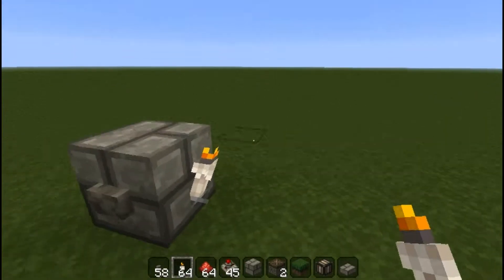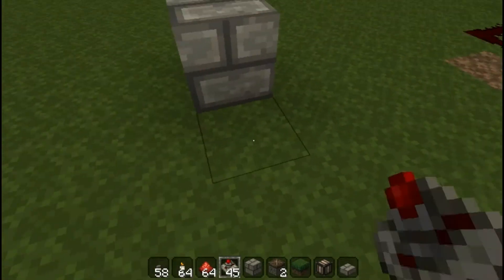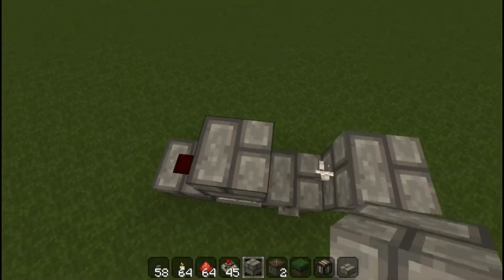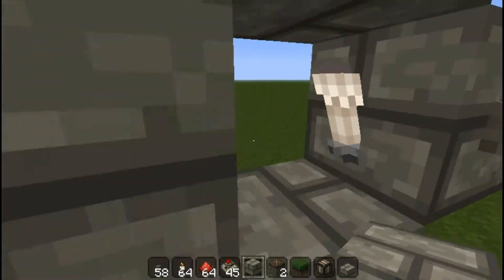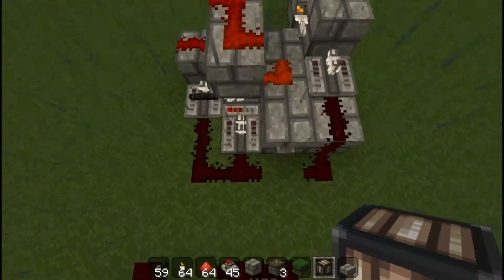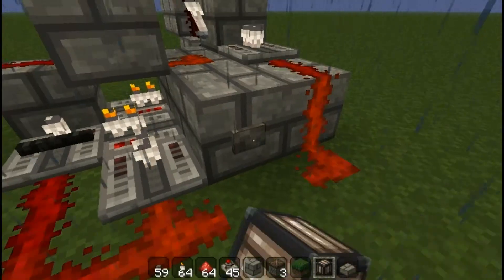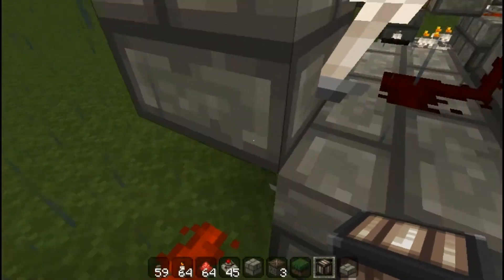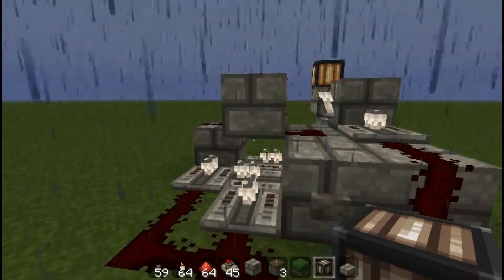[Minecraft/Redstone] Vertical RS Nor Latch & Pistonless T Flip-Flop (1.4.2)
Came up with this today XD
felt very clever hehe :P